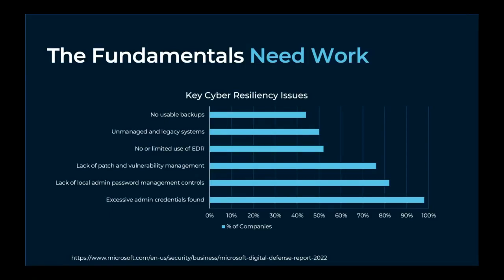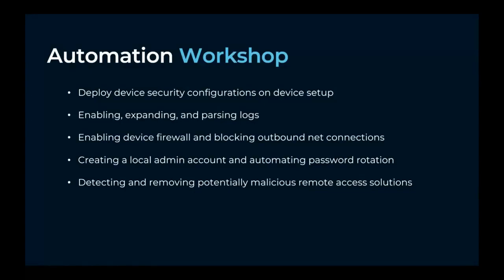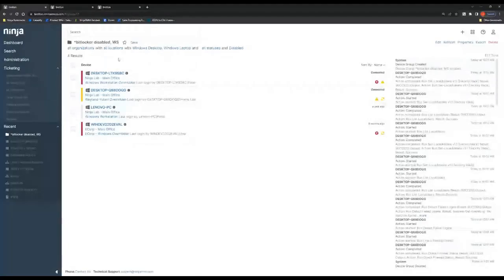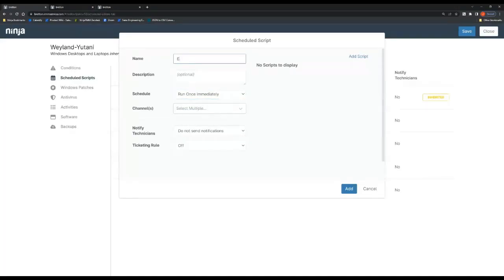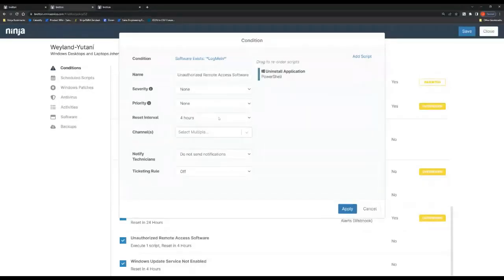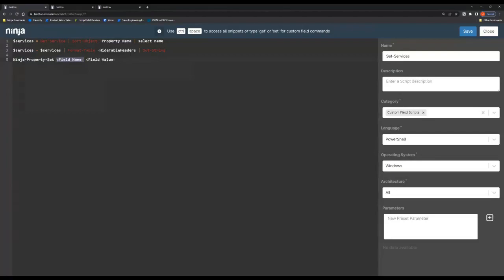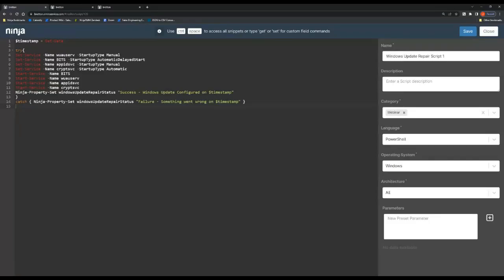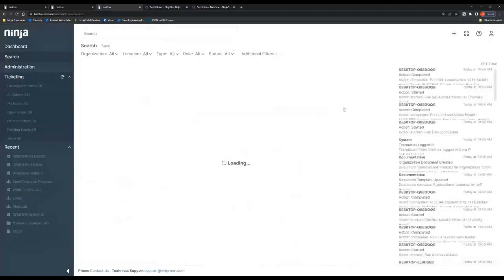How to Automate Endpoint Hardening | NinjaOne Automation Workshop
An effective endpoint hardening strategy is fundamental to ensuring overall security. Your endpoint management tool provides complete visibility and control over endpoints, making it an ideal tool for helping deliver the fundamentals of endpoint hardening at scale in your networks.

In this webinar, we provided five high-impact endpoint hardening recommendations while showing you how to implement those at scale using NinjaOne.

Featuring:
- Peter Bretton, Sr. Director of Product & Customer Marketing, NinjaOne
- Jeff Hunter, Sales Engineer Manager, NinjaOne
- Stephen Murphy, Product Manager, NinjaOne